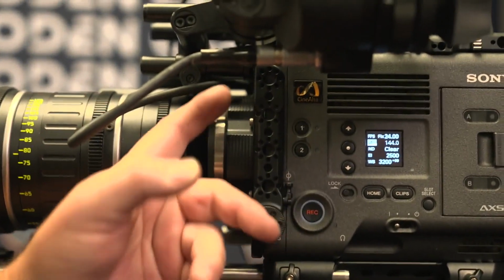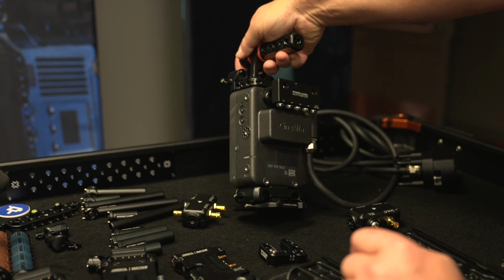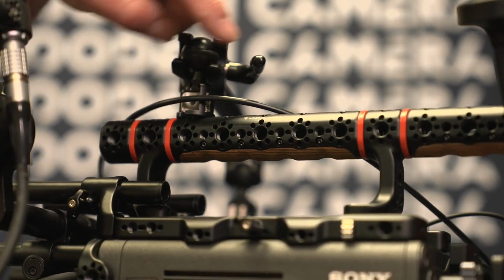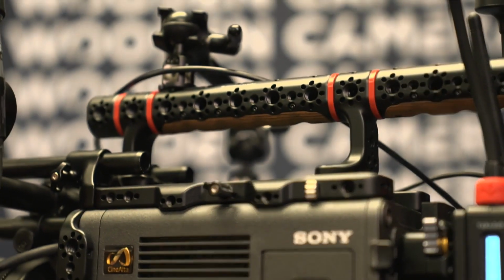WOODEN CAMERA - Dominick Aiello - NAB 2023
James Mathers interviews Wooden Camera’s Dominick Aiello about their new Elite Accessory System for the Sony Venice and Venice II cameras.